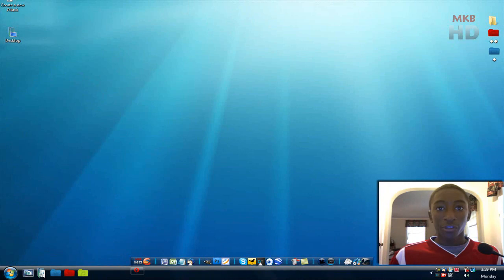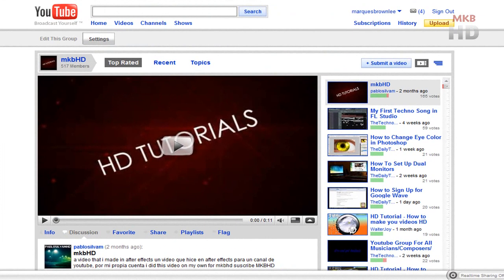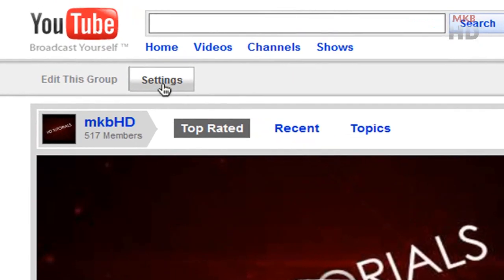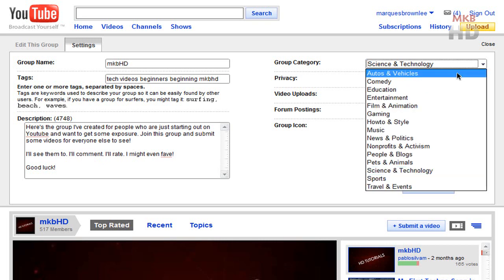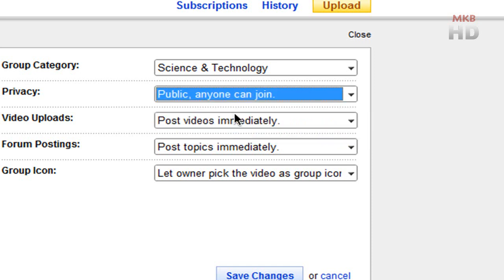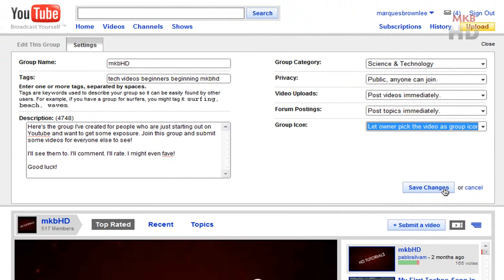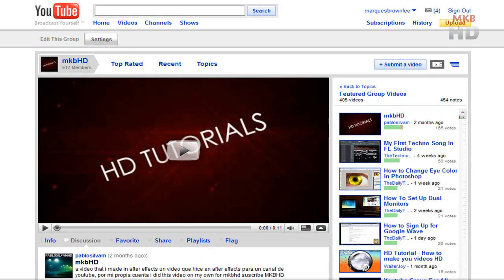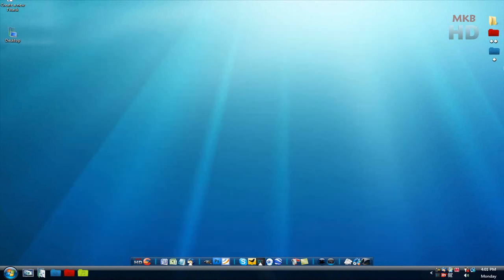HD Tutorial: Edit Youtube Groups [YT 2.0]